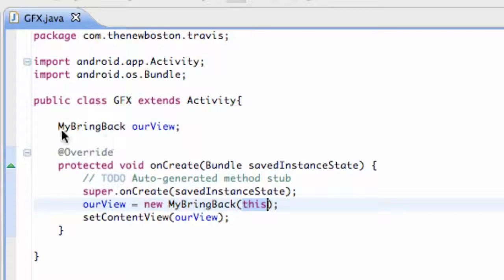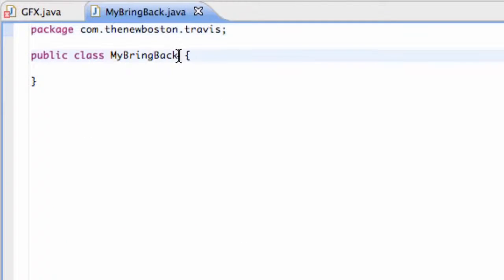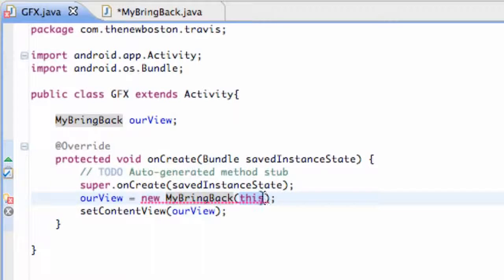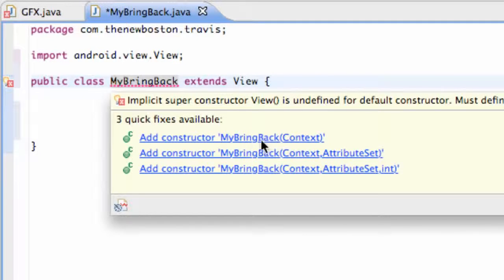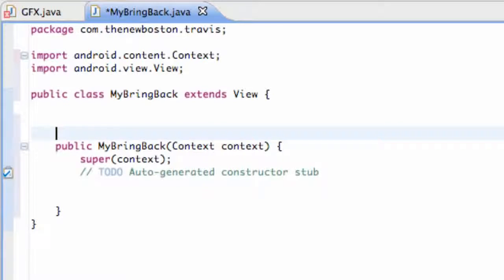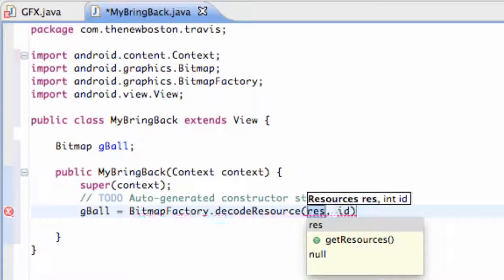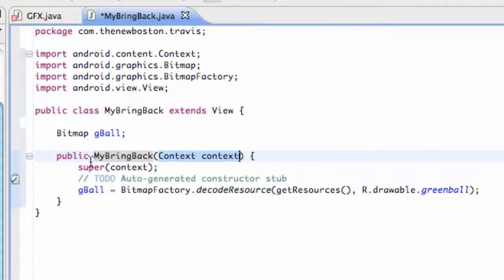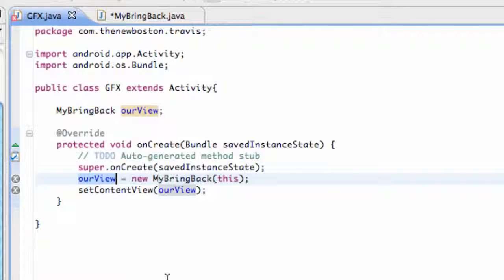Android Application Development Tutorial 63 Using a Constructor to pass Context